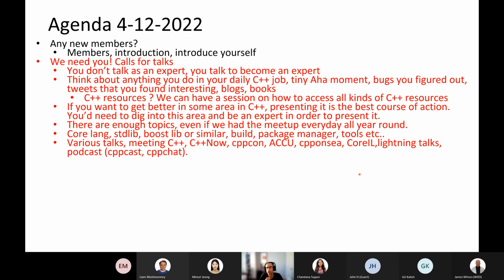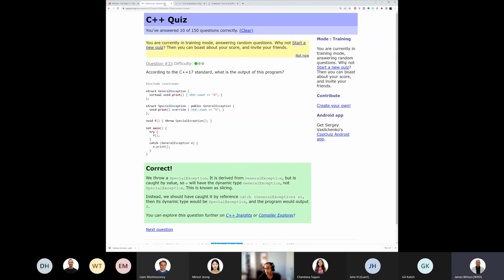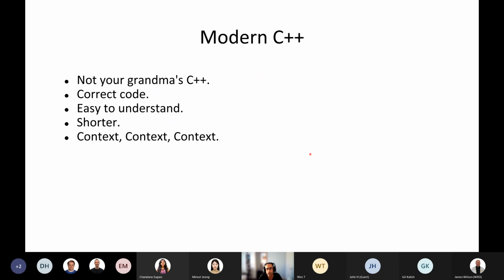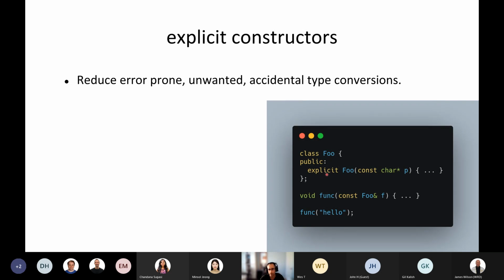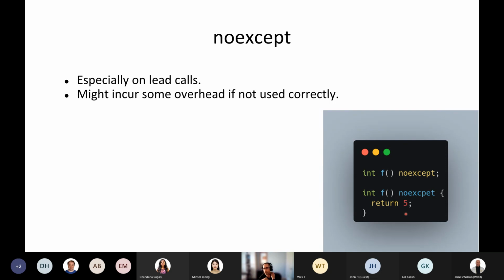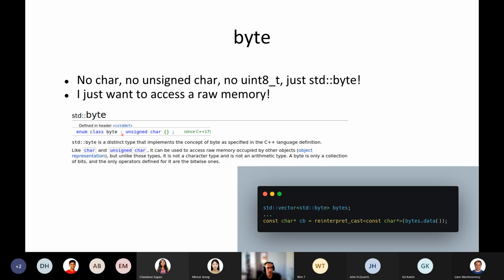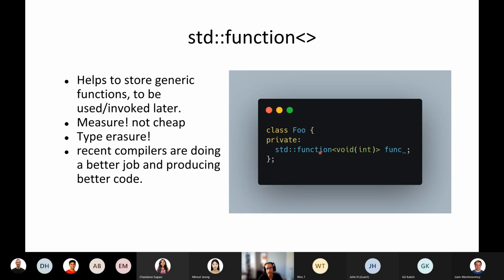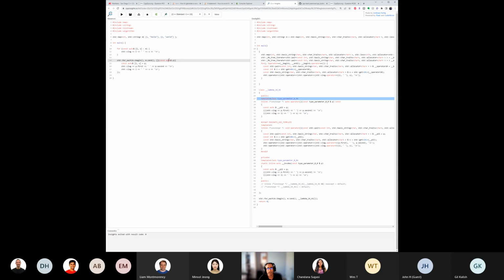San Diego C++ meetup #37 virtual meeting April 22 2022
Recently I was hosted twice in cppcast podcast with Rob and Jason. I mentioned how using C++17 makes it easy to develop Modern C++ code. I will go over various features that are proven to work well. We built a software with no memory issues, no UBs etc... – the name of the talk is: “My best C++11,14 and 17 features that helped me write a better code”. (Beginners to Intermediate)